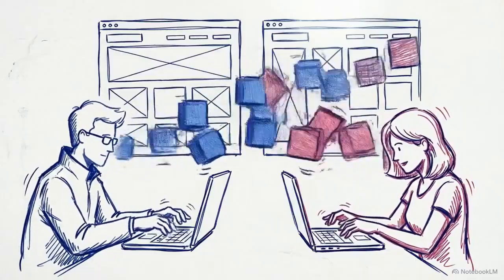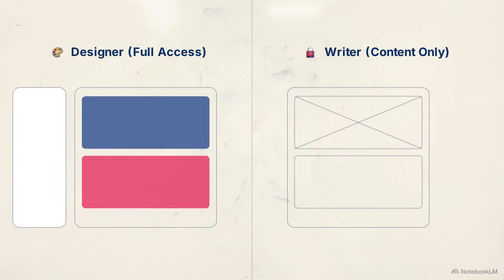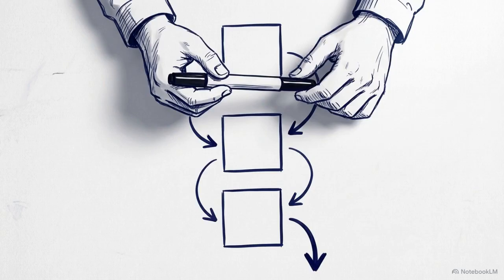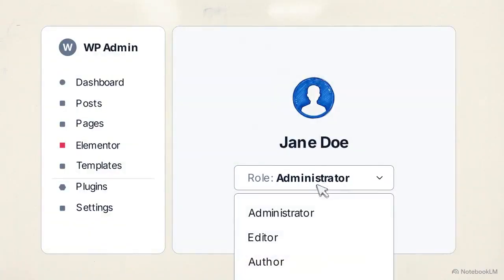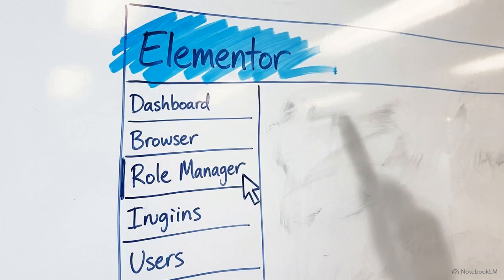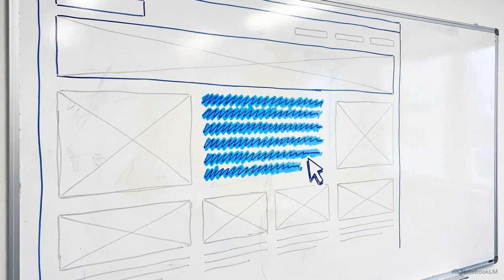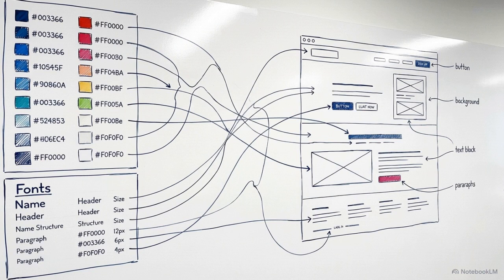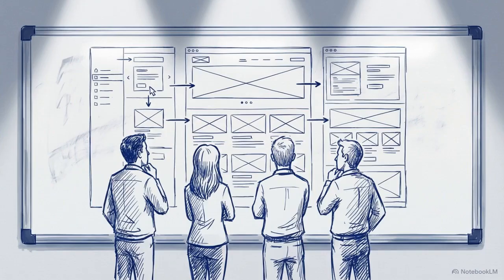Elementor Pro Multiple Users Account Management Website: Multi-Account Management Guide (2026)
This guide explores the complexities of managing multiple users on a WordPress site powered by Elementor Pro, emphasizing the importance of coordinated workflows to maintain design consistency. It details how to leverage the Elementor Role Manager to restrict editing capabilities, ensuring that only authorized personnel can alter critical site settings or layouts. The text also outlines best practices for team collaboration, such as establishing global design systems and utilizing revision histories to prevent accidental data loss. For agencies managing several client sites, the source recommends browser isolation tools like Sendwin to streamline multi-account access and enhance security. Ultimately, the resource serves as a roadmap for scaling collaborative web design while minimizing technical conflicts and security risks.